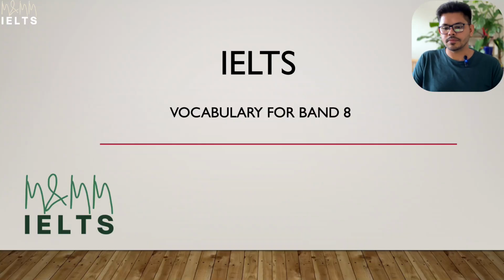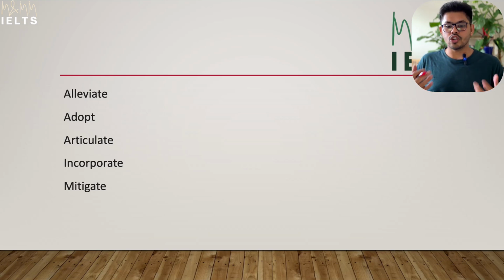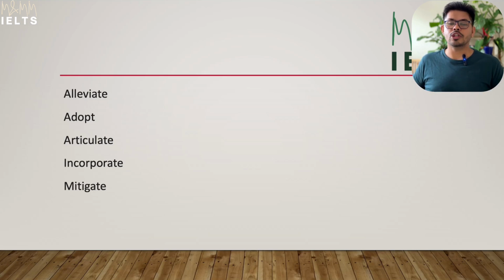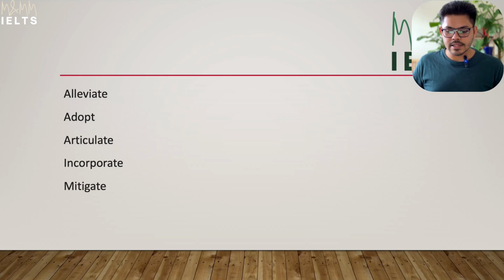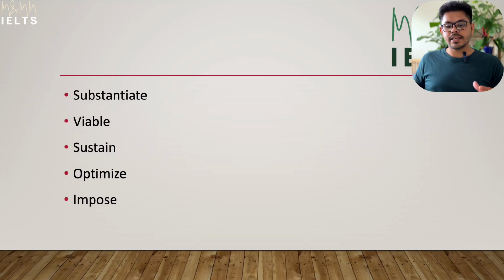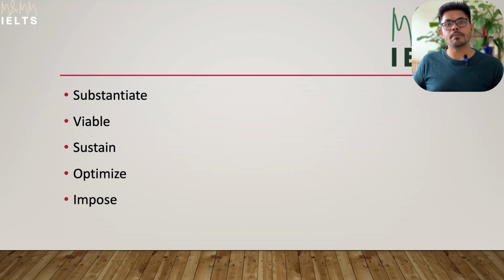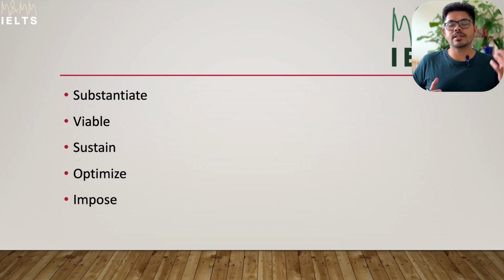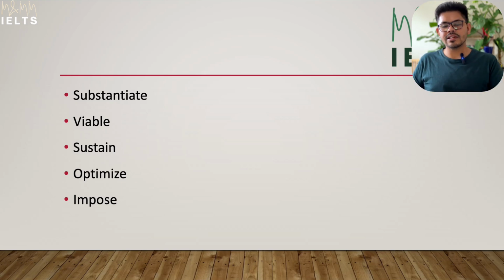IELTS Writing Band 8 10 Most Important Vocabulary Words | M and MM IELTS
In this video, I have shared the 10 most important vocabulary words for getting band 8 in the IELTS Writing module. Do watch the entire video to understand the words, their meaning and how to use them in a sentence.